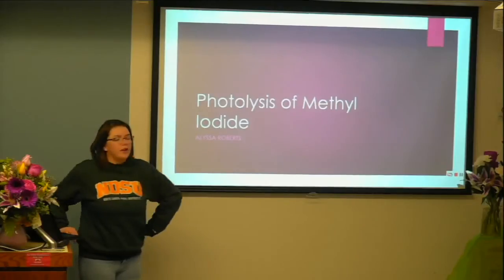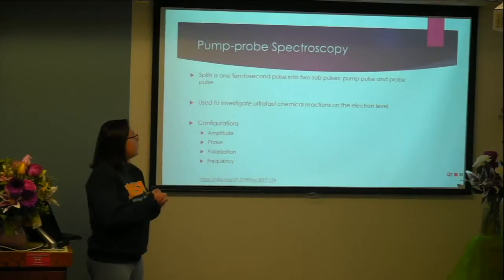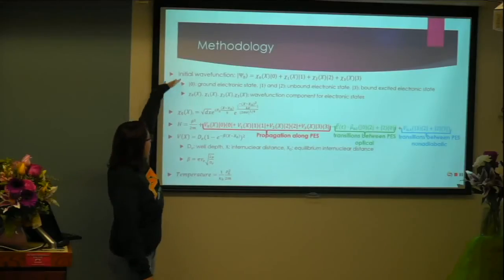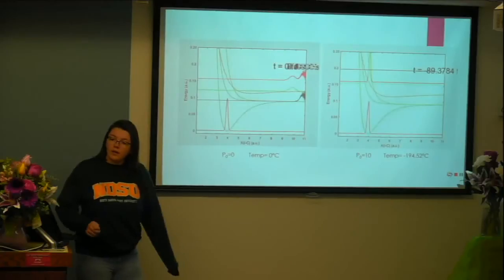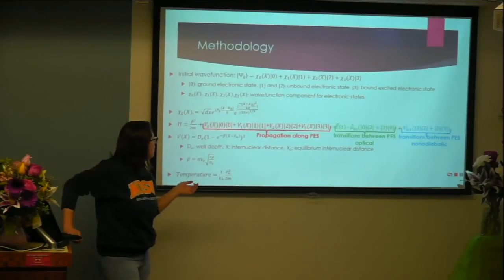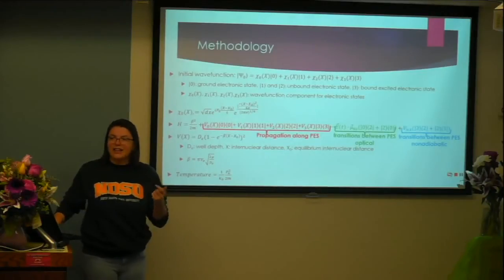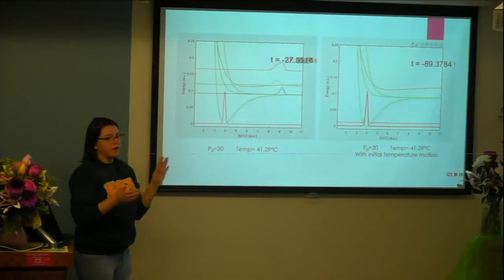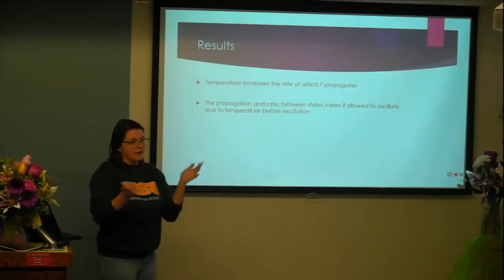EPISODE II of CHEM364 2019, lect44, ALYSSA ROBERTS: TALK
Presentations of Research Projects by Physical Chemistry Students.
CHEM364, open lecture #44, Friday, December 13th 11:00am
DETAILED SCENARIO OF THE MEETING:
0:00:00 arrival and social interactions
0:09:11 group photograph
0:10:40 introductory word
0:13:08 acknowledgement
0:13:41 Episode I. Eungyo Hong. Talk.
0:16:09 Episode I. Eungyo Hong. Discussion
0:20:42 Introducing Episode II.
0:21:15 Episode II. Alyssa Roberts. Talk1
0:24:52 Episode II. Alyssa Roberts. Intervening questions
0:27:51 Episode II. Alyssa Roberts. Talk 2
0:29:49 Episode II. Alyssa Roberts. Discussion
0:34:34  Comment on Filling Evaluation Form. Prof. Khan Hoang
0:34:55 Introducing Episode III
0:35:18 Episode III. Morgen Hagerott. Talk
0:39:22 Episode III. Morgen Hagerott. Questions
0:44:06 Introducing Episode IV.
0:44:40 Episode IV. Kristen Patnode. Talk
0:50:27 Episode IV. Kristen Patnode. Questions
0:57:51 Introducing Episode V.
0:58:10 Episode V. Amelia Anderson. Talk
1:02:21 Episode V. Amelia Anderson. Questions
1:08:47 Introducing Episode VI.
1:10:08 Episode VI. Steven Westra. Talk
1:19:17 Episode VI. Steven Westra. Questions
1:21:03 Introducing Episode VII.
1:21:42 Episode VII. John Swanson. Talk 1
1:28:42 Episode VII. John Swanson. Intervening questions
1:29:11 Episode VII. John Swanson. Talk 2
1:29:44 Episode VII. John Swanson. Questions
1:39:58 Concluding remarks by Dmitri Kilin
1:41:13 Comments of guests #1: Professor Svetlana Kilina
1:42:06 Attempt to close the session
1:42:15  Comments of guest #2: Professor Khan Hoang
1:42:40 Ceremonial transmission of holiday card